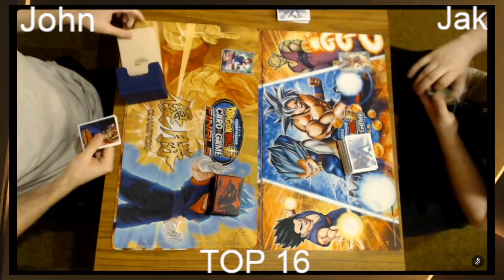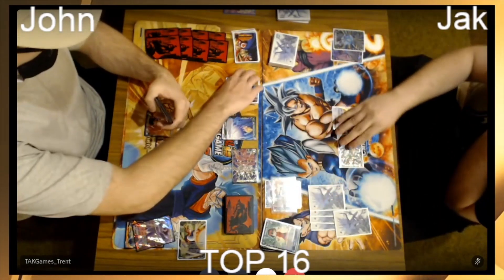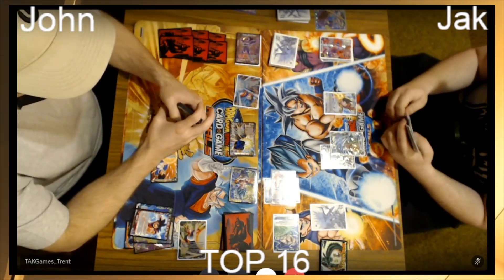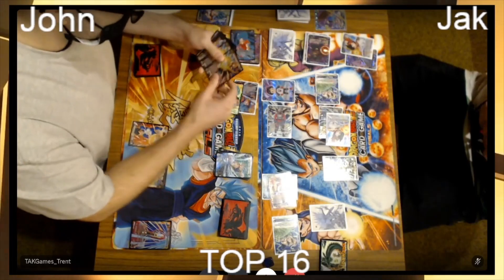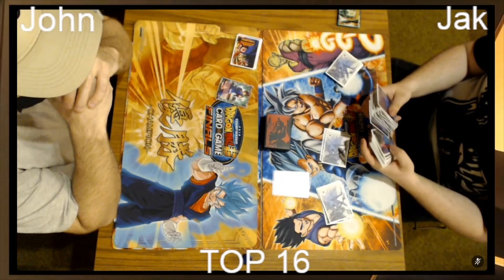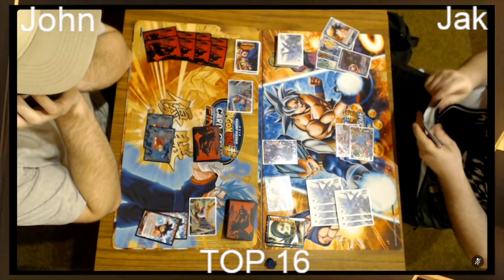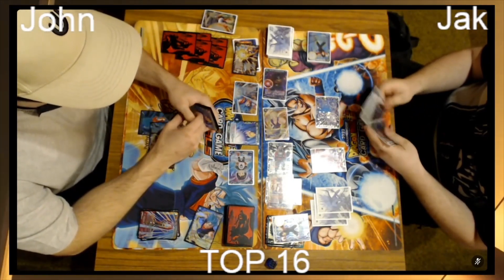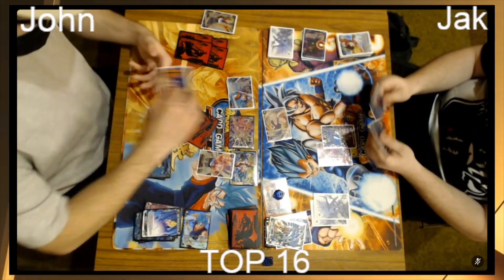Dragon Ball Super Card Game Nationals OCE! Top 16 - Vegito VS Crimson Goku!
We at Double Sleeved were proud to be streaming the top cut event of the year in Australia!

With all the issues presented to us at the venue in terms of the internet connection, we did our best to bring you what we could with what we had available.

Huge shoutout to TAK Games for hosting such a smooth event, you can find their details below!

A massive shoutout to all top 16 players, an amazing day of content and we hope you all enjoy. More fresh, new content coming in 2023!